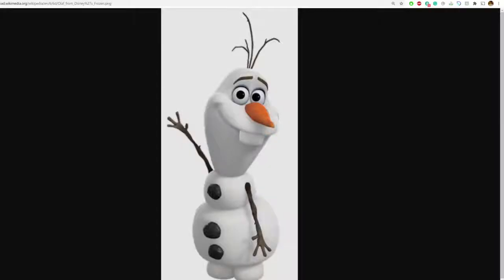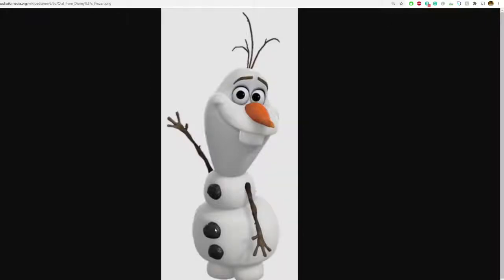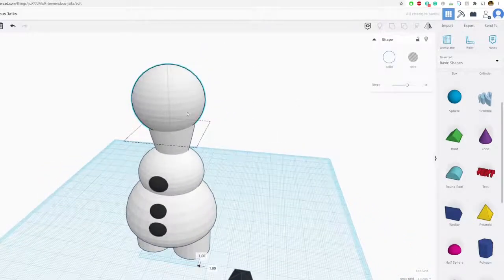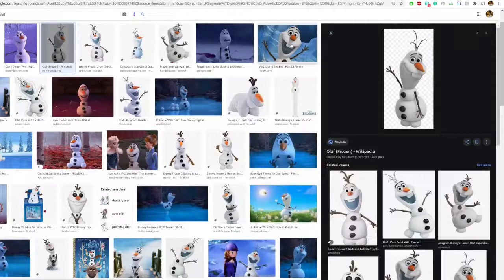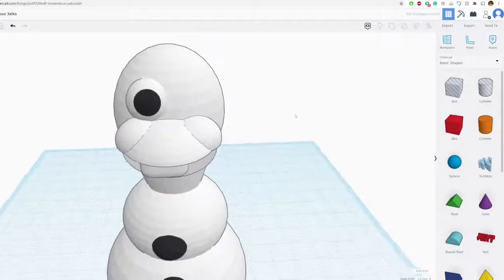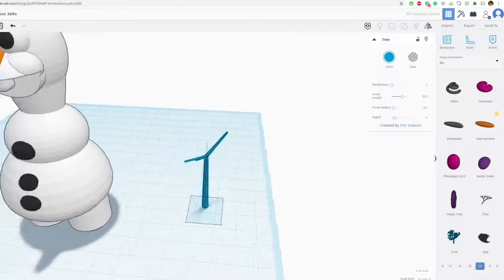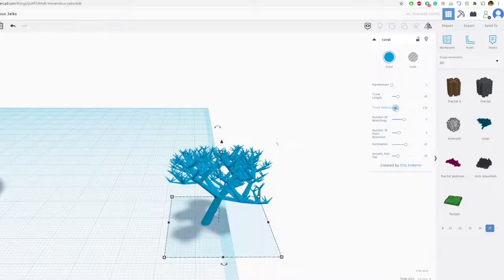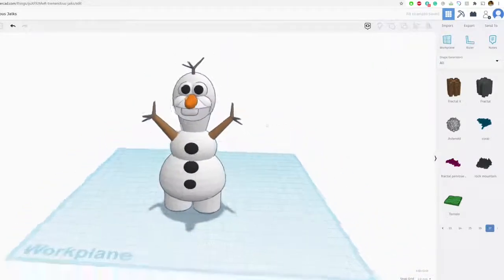How to 3D Olaf (Frozen) in TinkerCAD Tutorial video Video Tutorial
Join our class! You will learn how to 3D design and 3D print your favorite characters from TV, Movies, and video games like Disney and Pokemon.